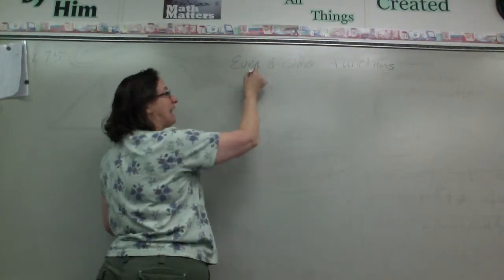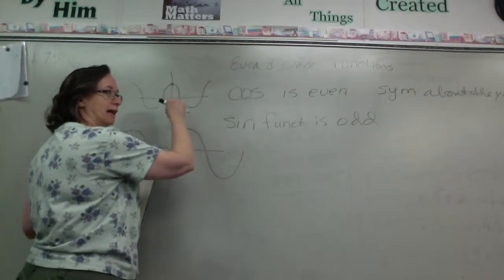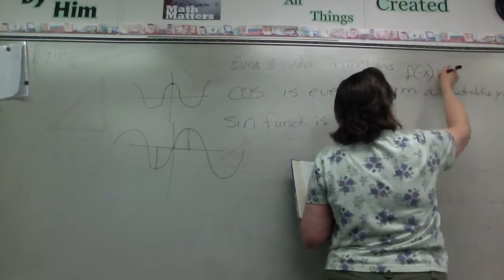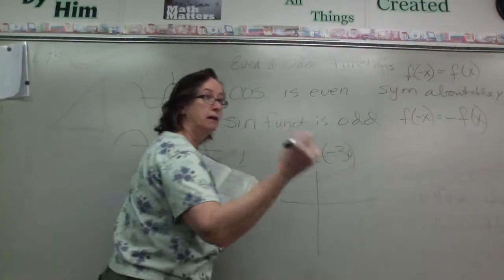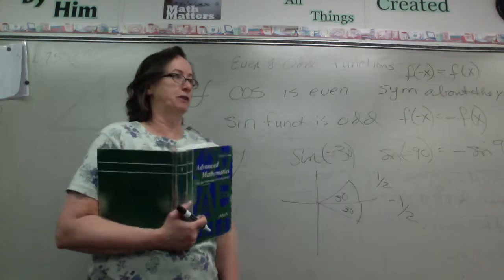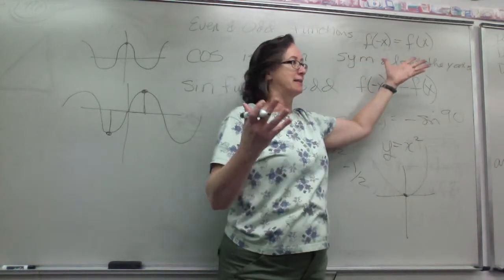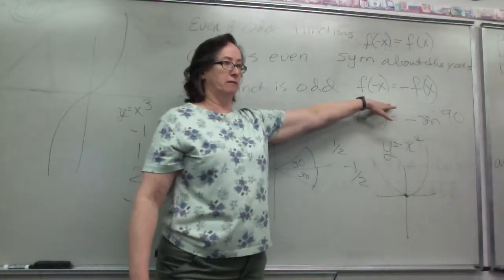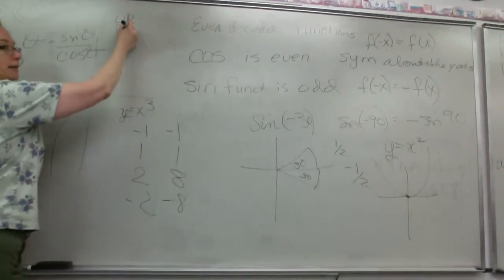for by him precal 76 480